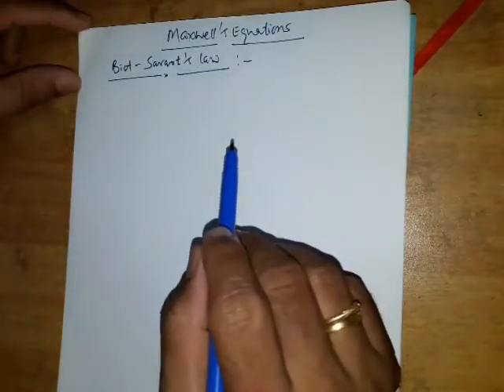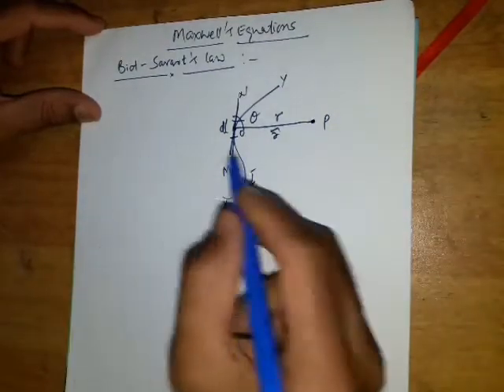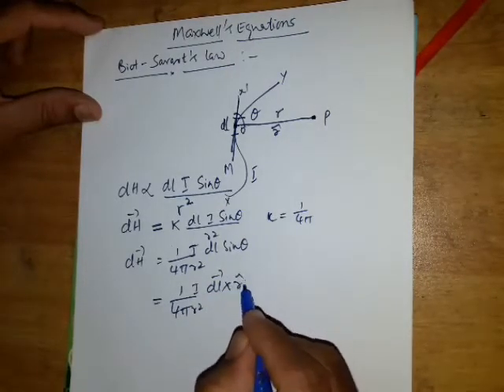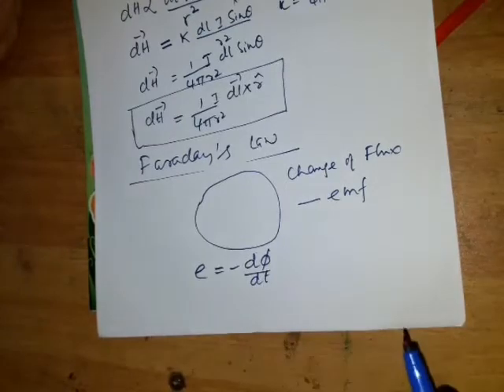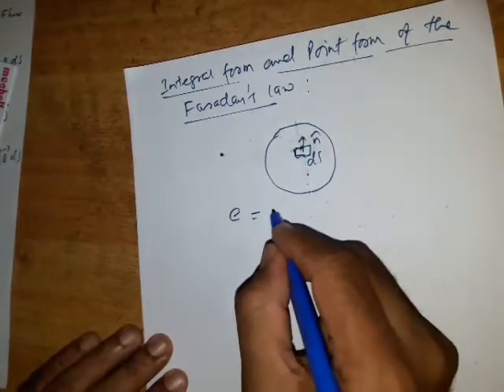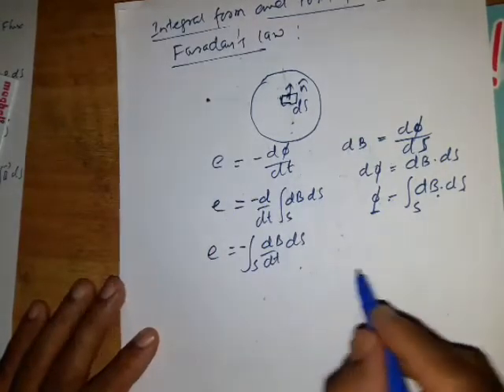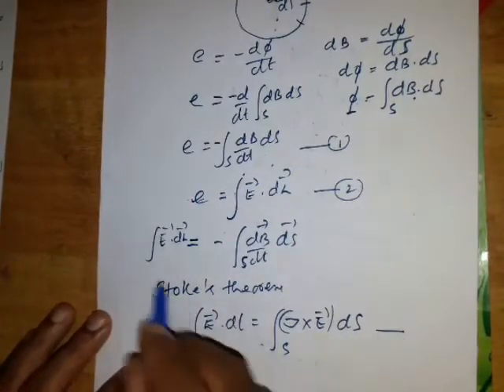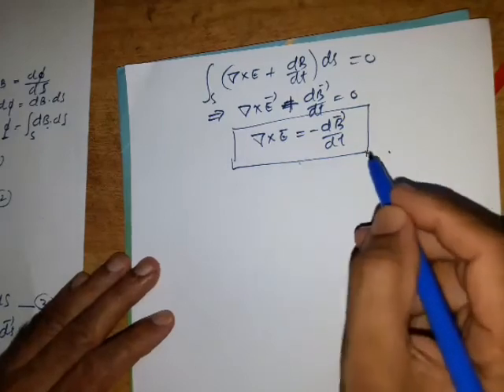SJEC Lectures: Engineering Physics-Maxwell's Equations - 5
By Dr Rajesh Kumar P C